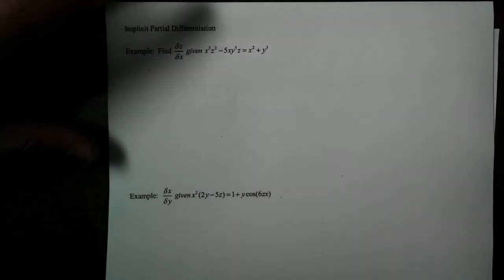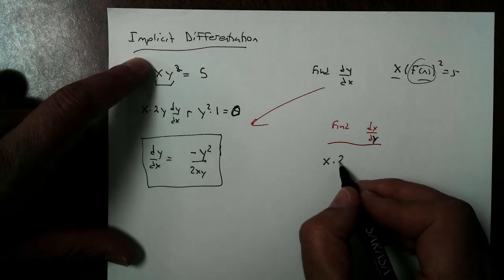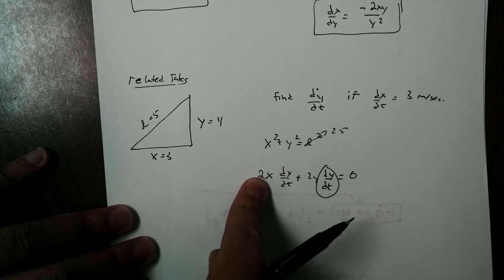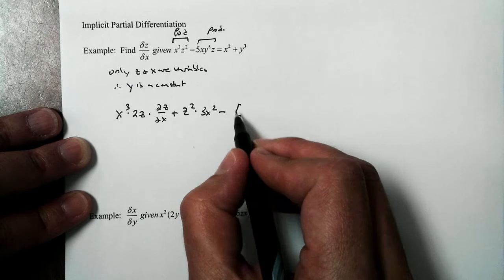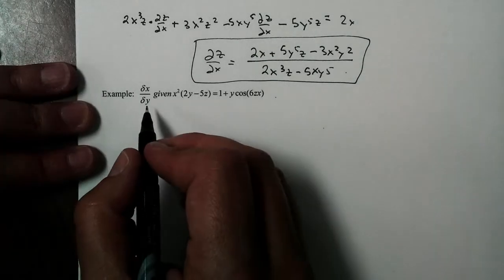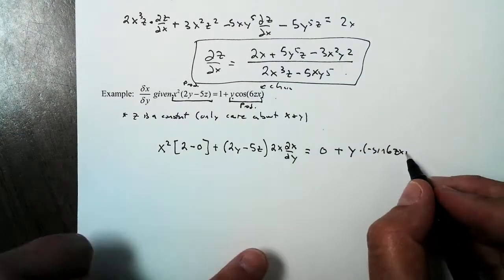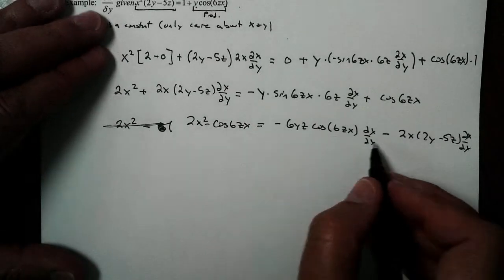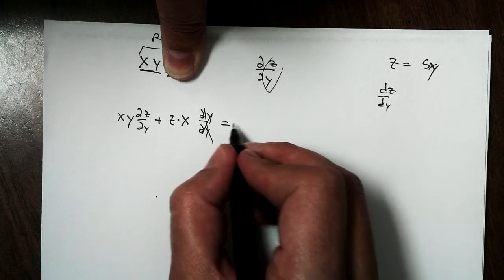Partial Derivatives and Implicits Part 2